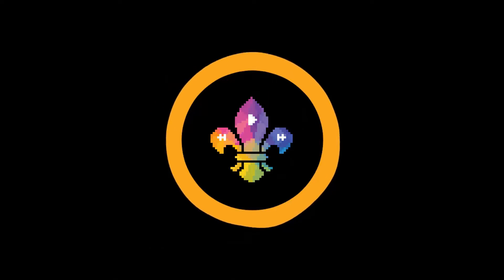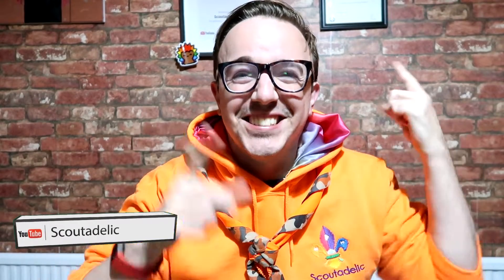HOW2 PLAY Crossy The Road | SCOUTADELIC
We love Crossy Roads or Frogger, but this game allows you to play it whilst also discussing the Green Cross Code and how to get through traffic whilst also having a bit of fun!